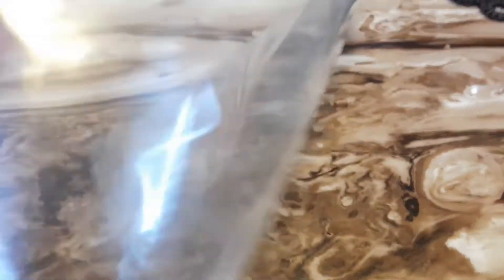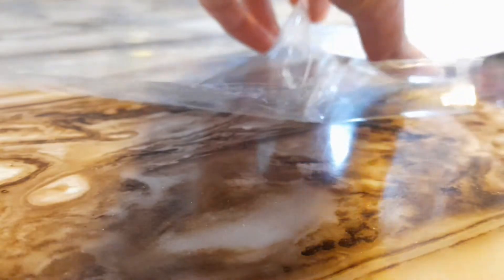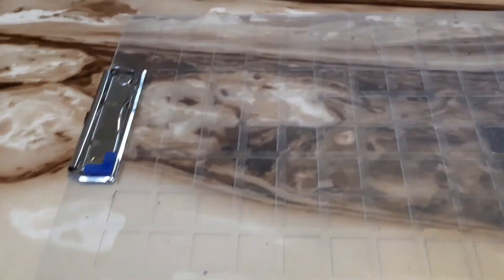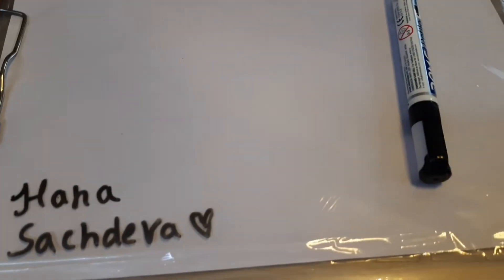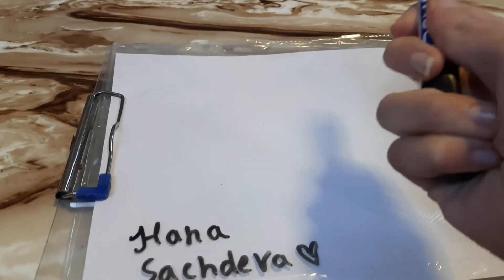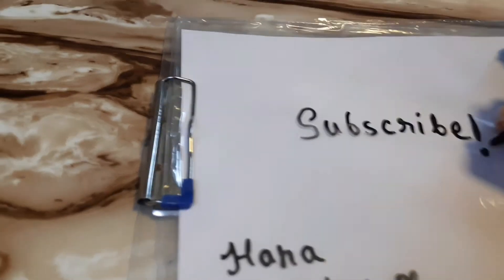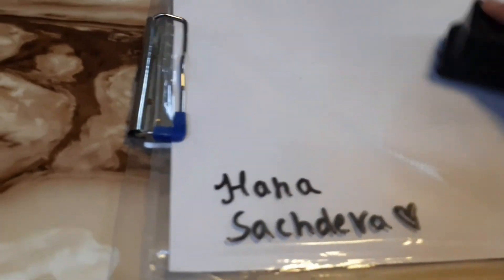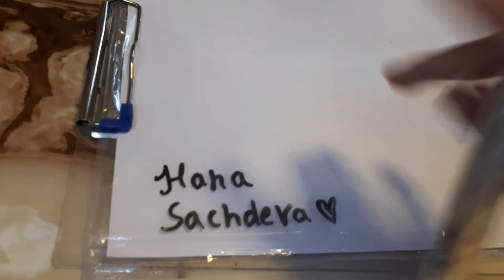*DIY* Whiteboard in just 2 MINUTES